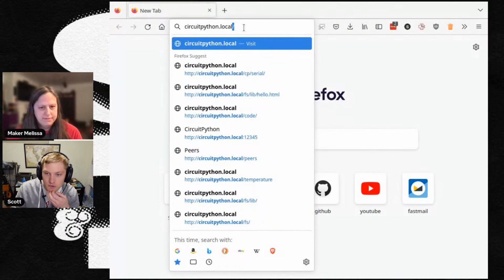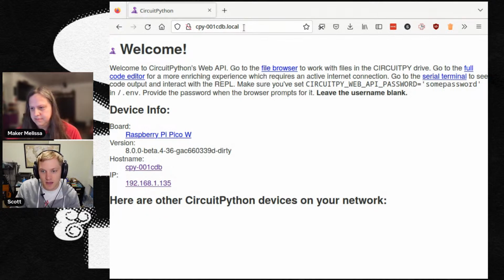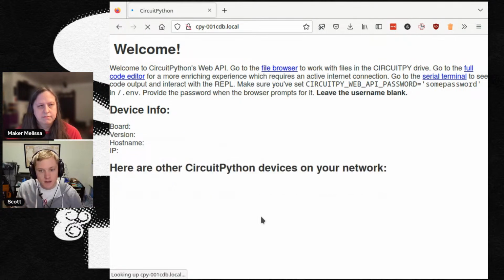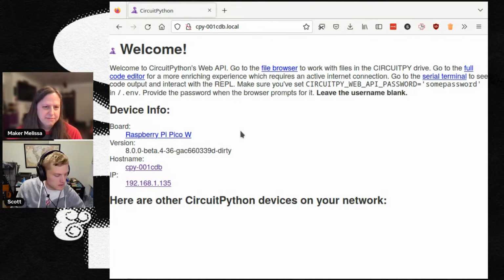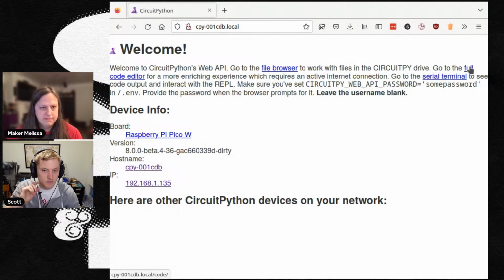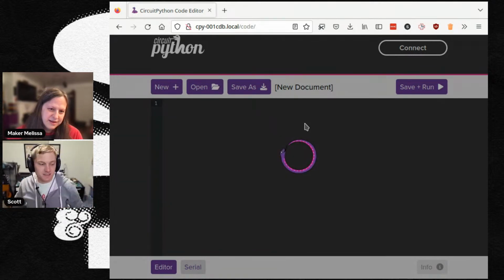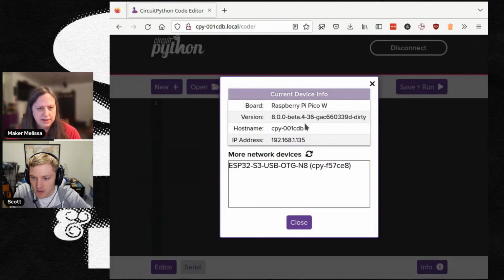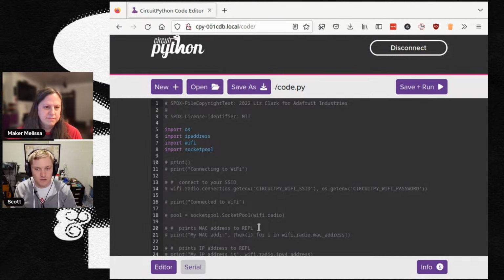SHOW and TELL 11/23/2022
00:32 Scott - webwork flow with circuit python on pico w

05:15 Phil B - Neopixel wars of 2012

09:03 Milad + DerrikA - Rocket switch board for a trinkey with assistive switches

12:59 DJ Devon 3 - cyberpunk ski goggles